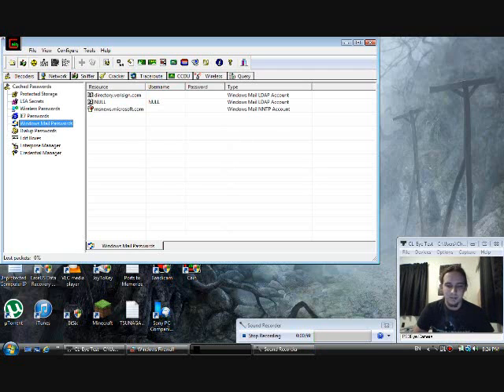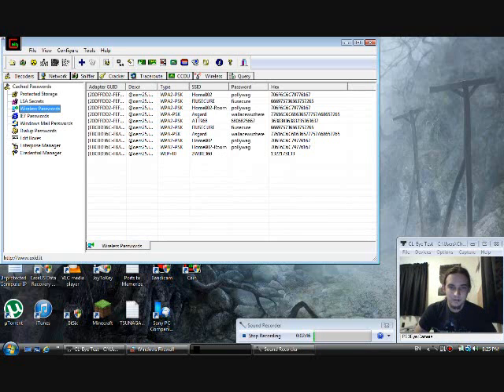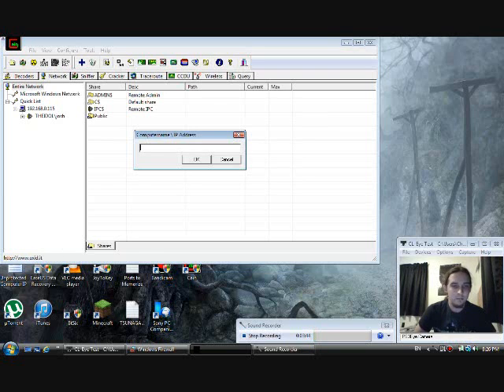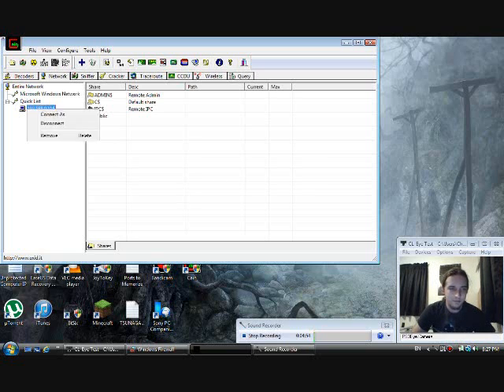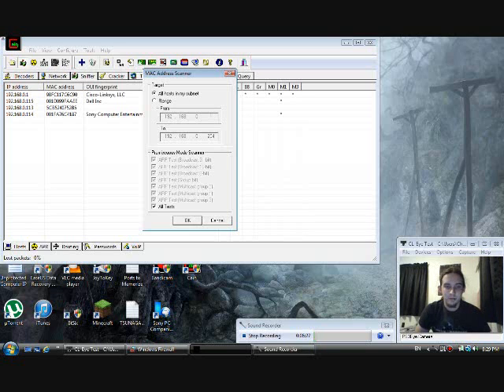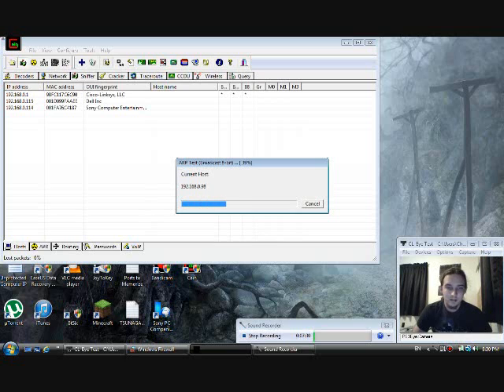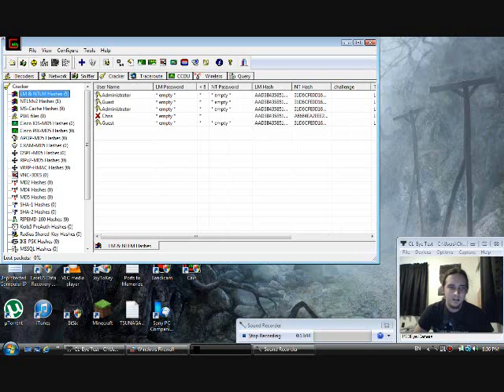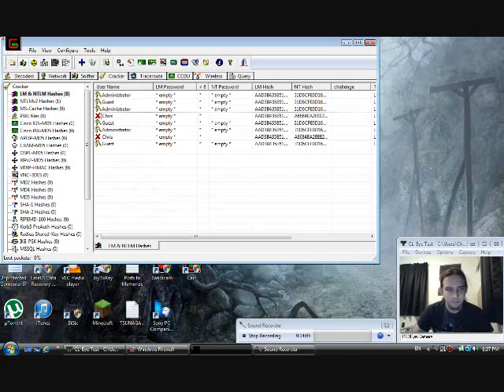Cain & Abel Basics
This is a tutorial on the basic use of Cain & Abel.  A network sniffing and password recovery program.